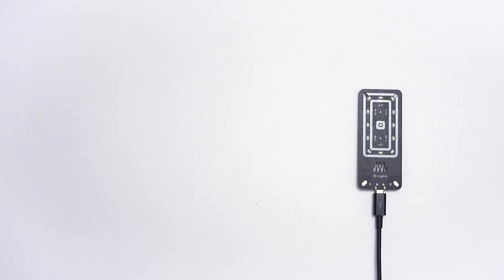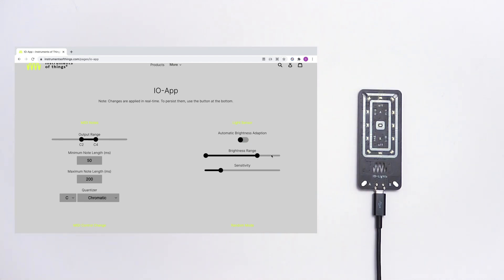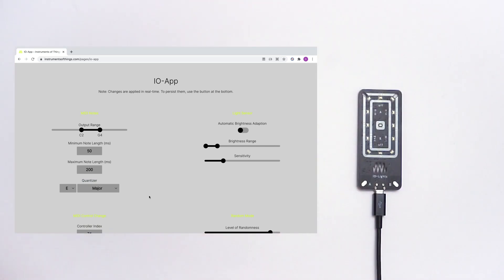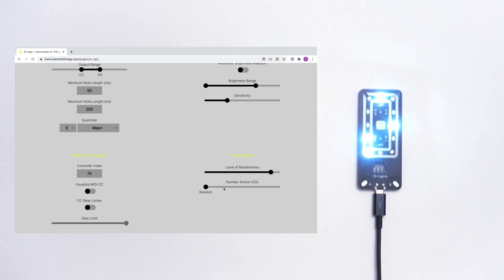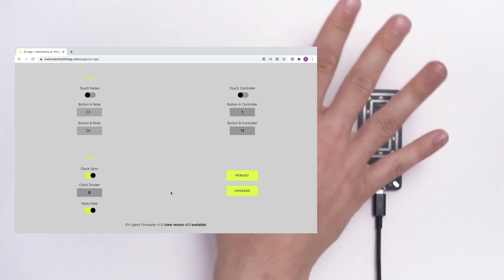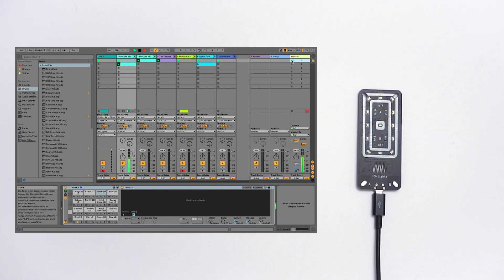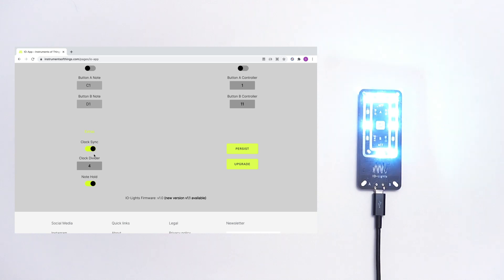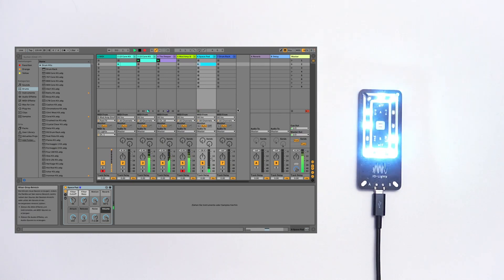IO-Lights Walkthrough #2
IO-Lights’ web based app 'IO-App' lets you easily configure your IO-Lights MIDI and light settings. It also offers some really useful extra features, like a quantizer and clock synchronization.